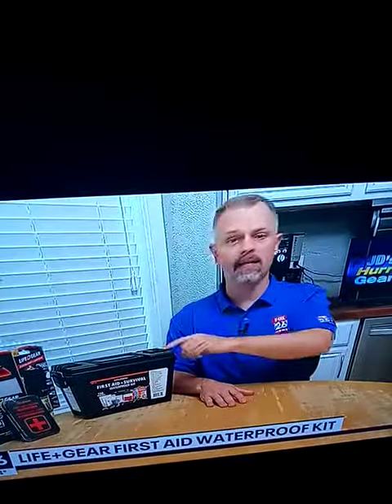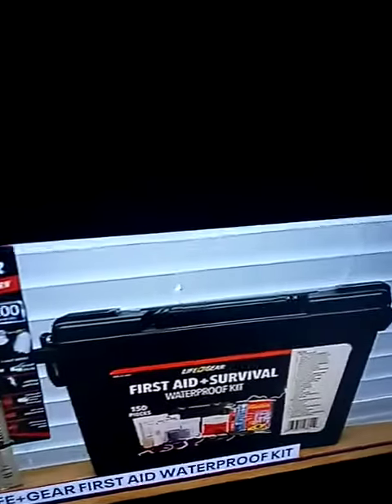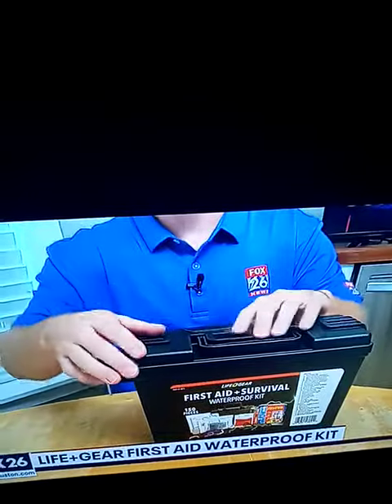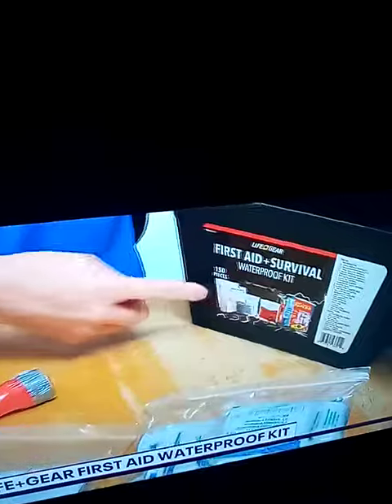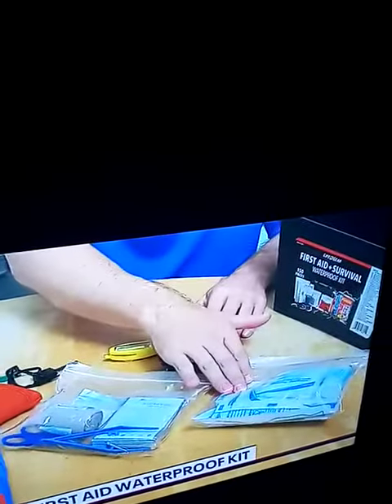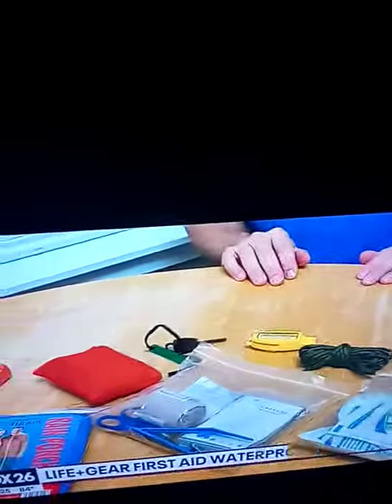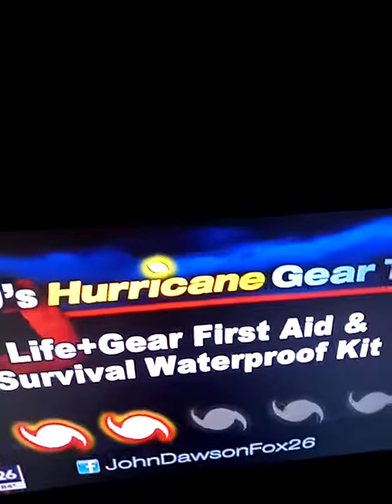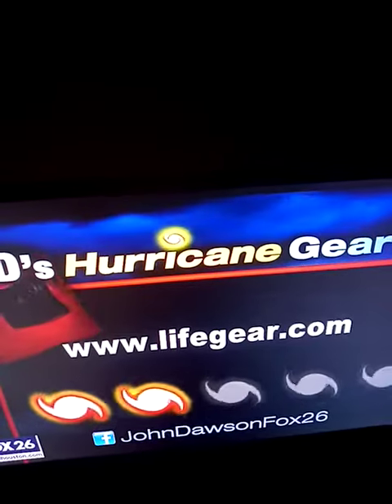LIFE + GEAR FIRST AID & WATERPROOF KIT